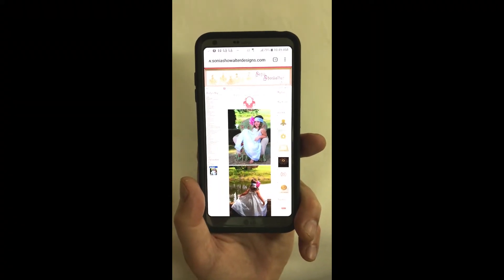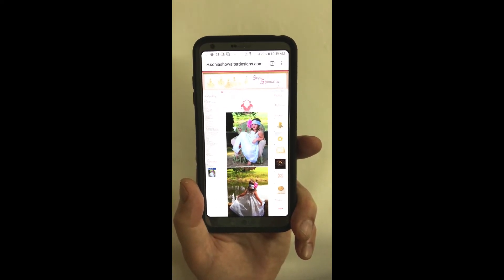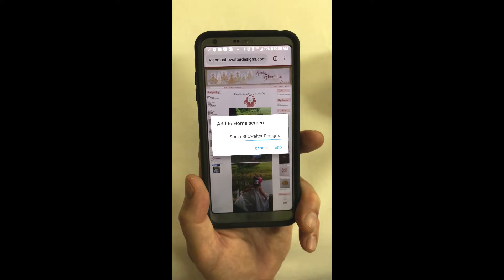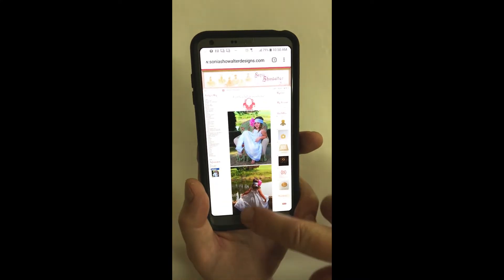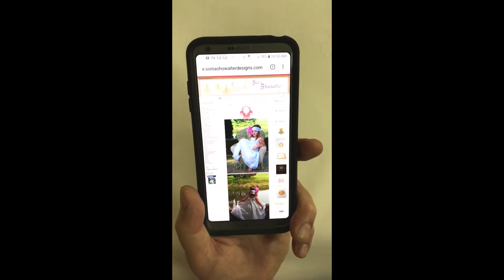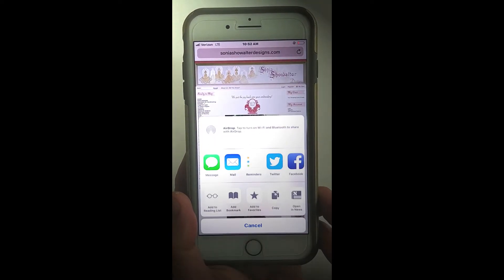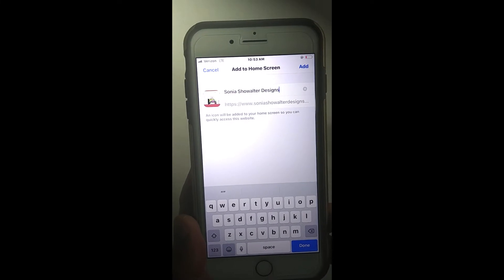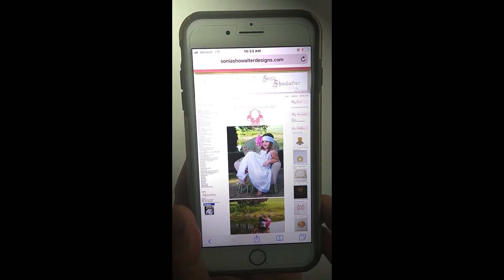Adding Browser Links to Your Homescreen prproj